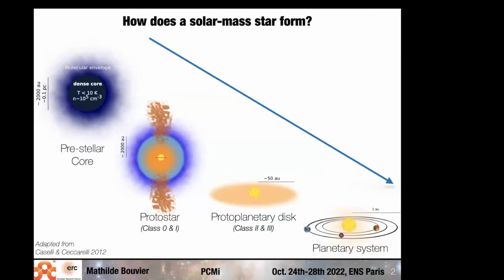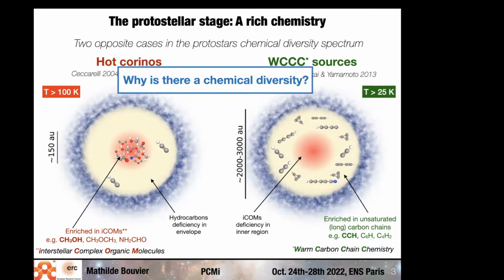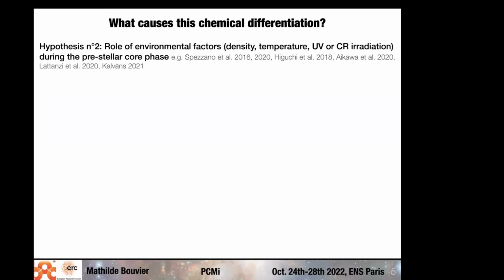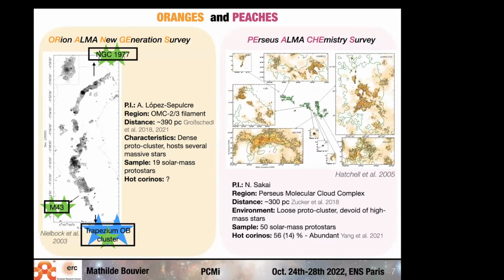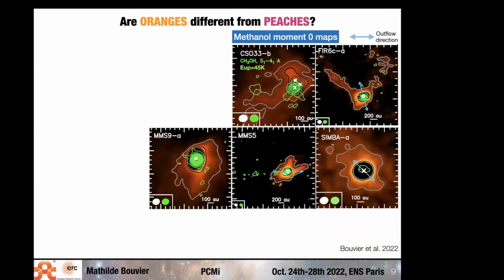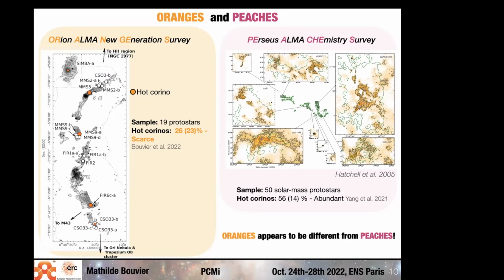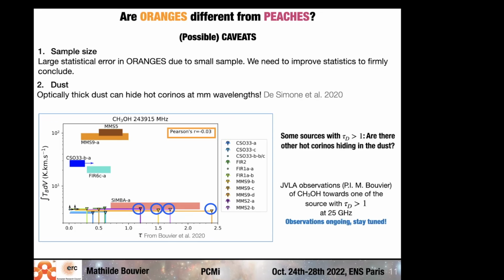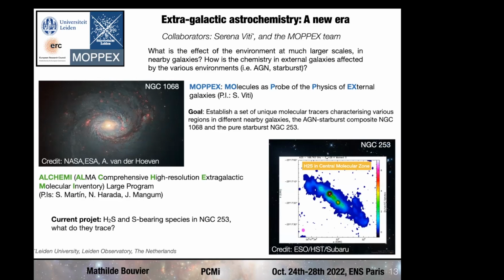The chemical nature of Orion protostars: Are ORANGES different from PEACHES?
Mathilde Bouvier - Colloque 2022 du PCMI [Jour 5]